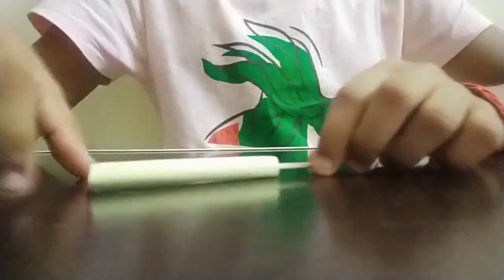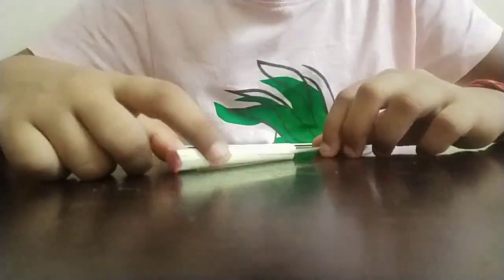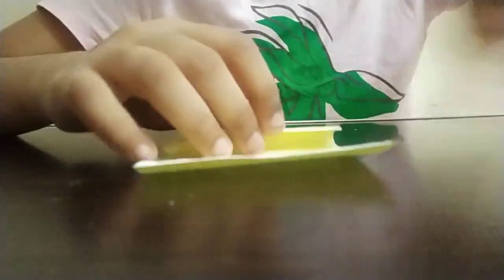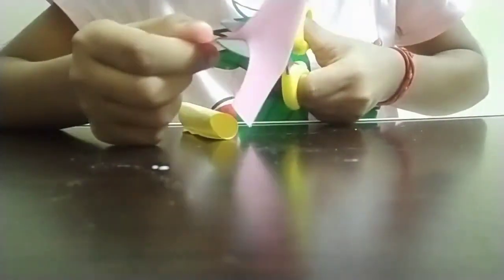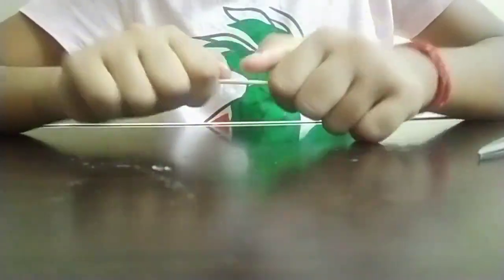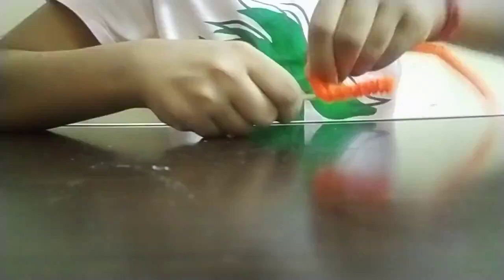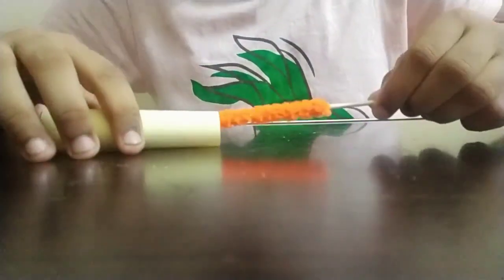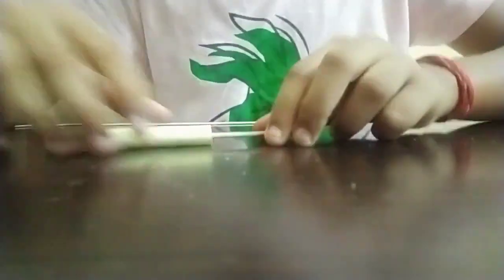How To Make Paper Car Brush | Aishu's Crafty Kids Club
How to make a Paper Car Cleaner? How to make paper car cleaner? How to make car brush with paper? How to make a toy car cleaning brush? How to make a paper car cleaning brush?

You can find how to make a Paper Car Cleaning Brush in this video. It's a Children's Day Craft. Make this easy paper craft and give it to your kids as Children's Day Gift.

Children's Day Craft Ideas of making a Paper Car Brush for Paper Car would make the kids happy.

If you like this video, please do like my video and comment. Thank you very much for your support and time. Bye bye and take care.